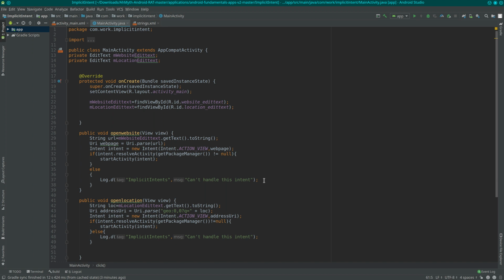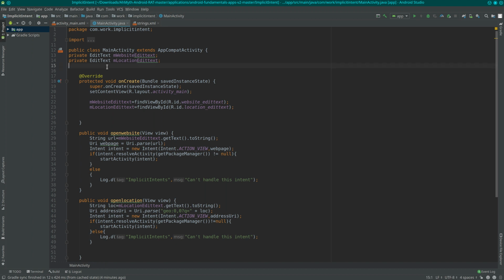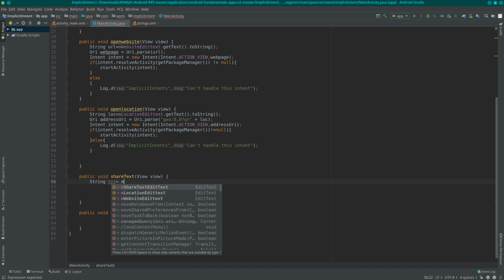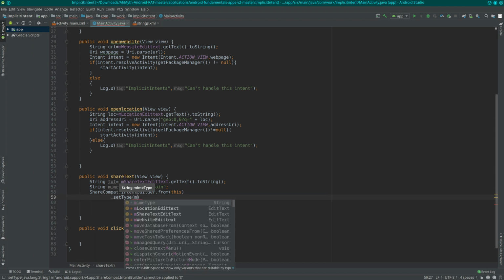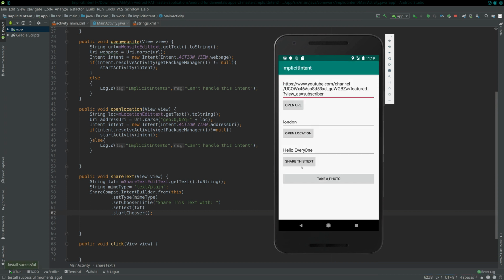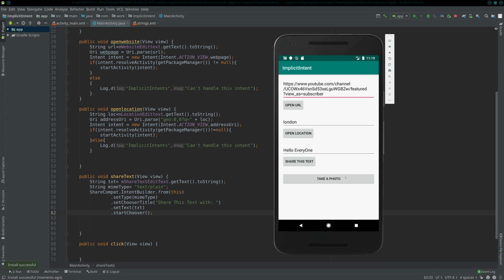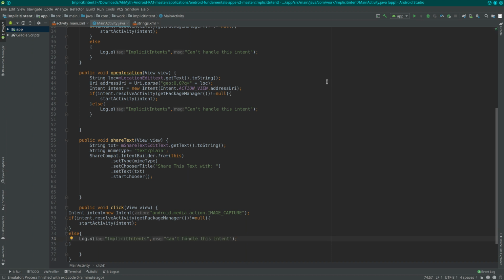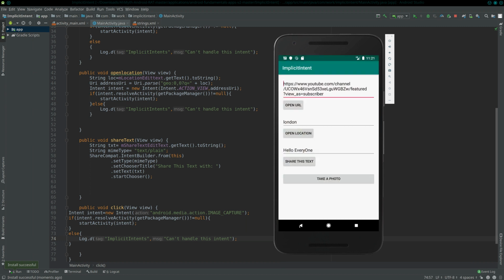How to Use Implicit Intents in Android (PART 2)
In part two we are going to learn how to share text using ShareCompat.IntentBuilder and also will learn how to take photos using implicit intent.